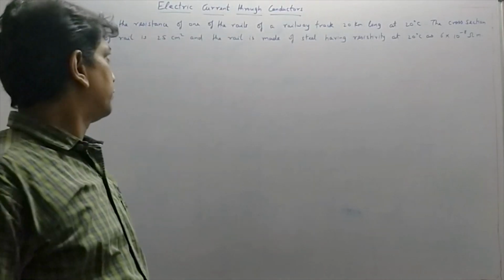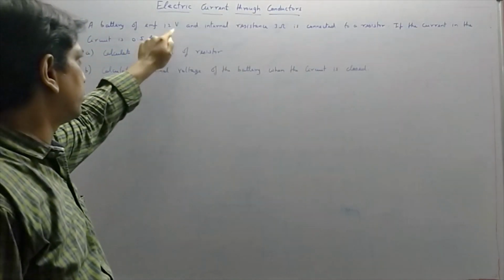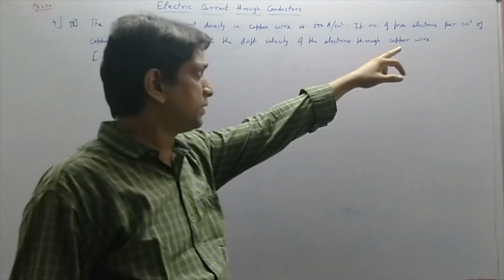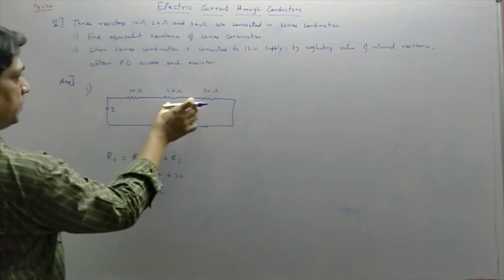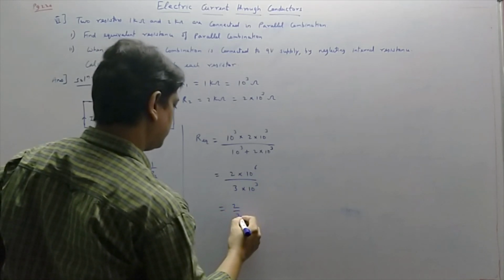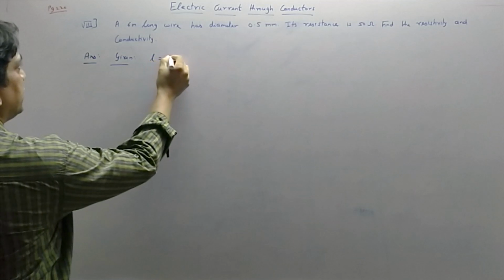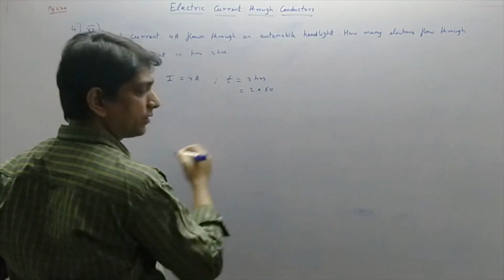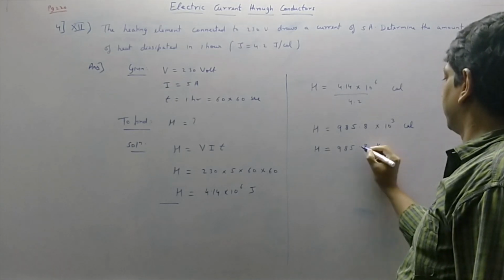STD XI ELECTRIC CURRENT THROUGH CONDUCTORS PART-6